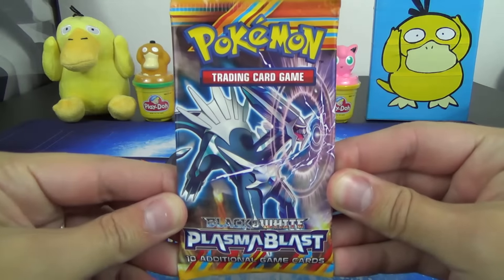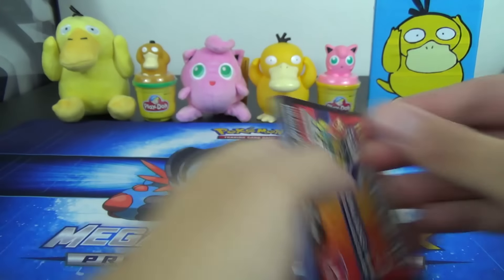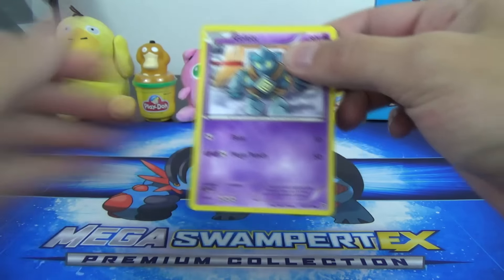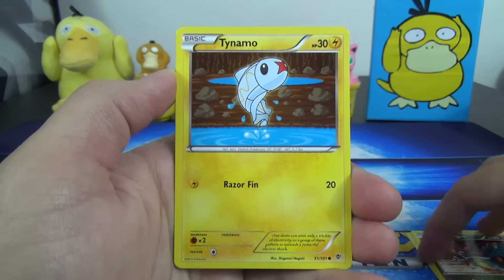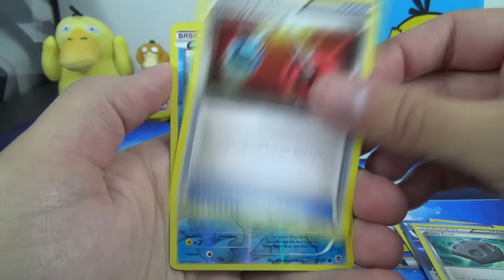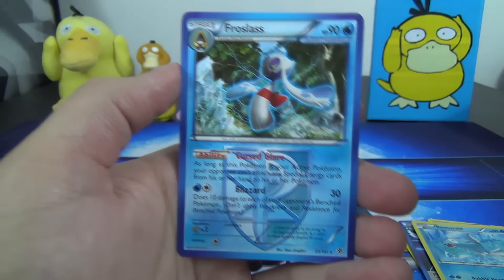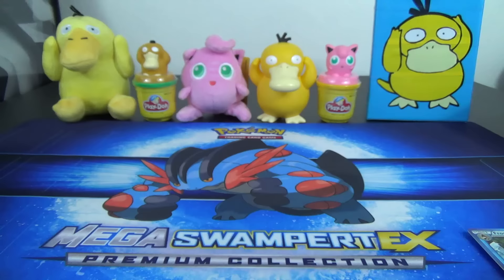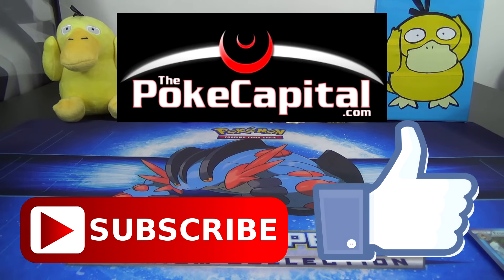Pokemon Pack Daily Plasma Blast Booster Opening Day 487 - Featuring ThePokeCapital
In today's Pokemon Pack Daily, I, Jeff, am opening a booster pack of Black & White Plasma Blast! Don't know what Pokemon Pack Daily is? Then watch Day 1 which has a longer intro with full explanation

Want to be a guest contributor for this series and produce high quality videos (1080p, no black bars, good lighting, etc)?